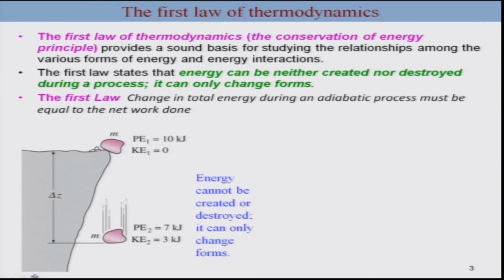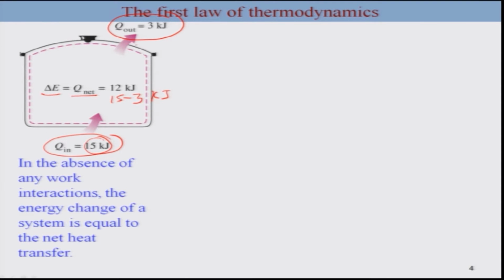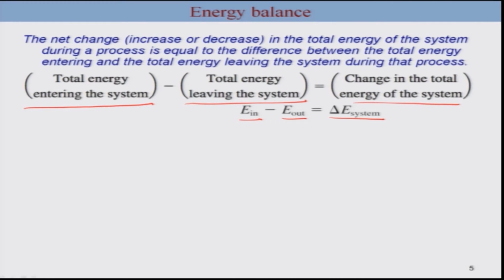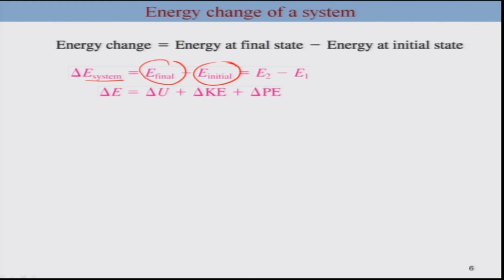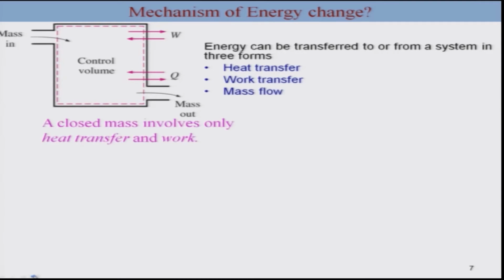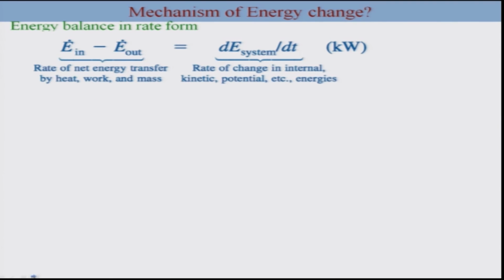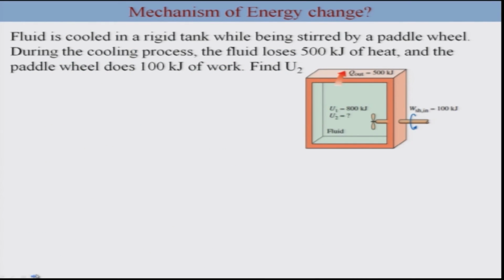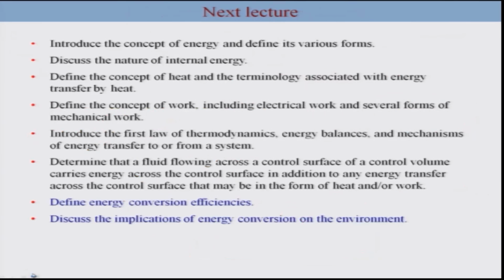First law of thermodynamics and energy balance